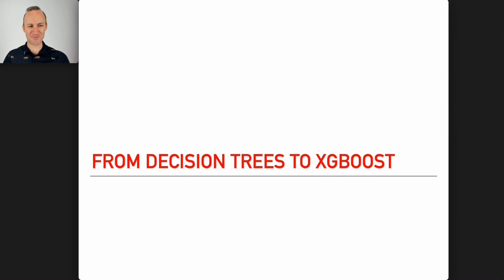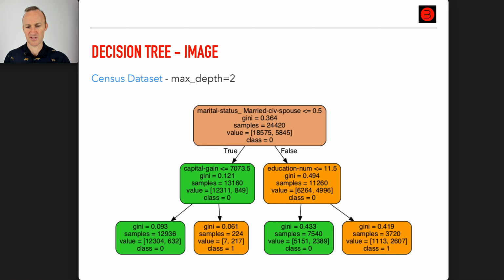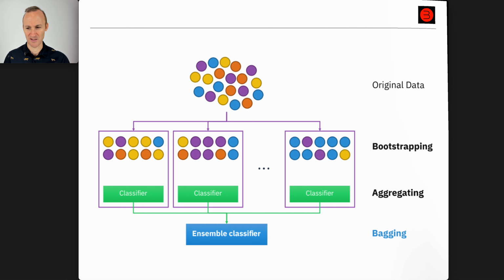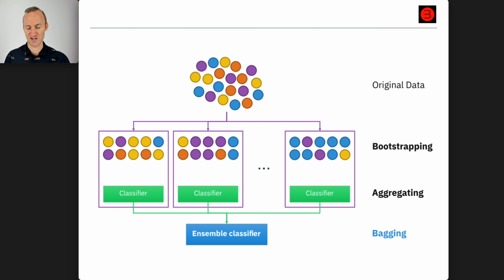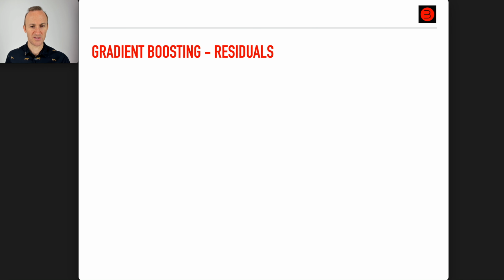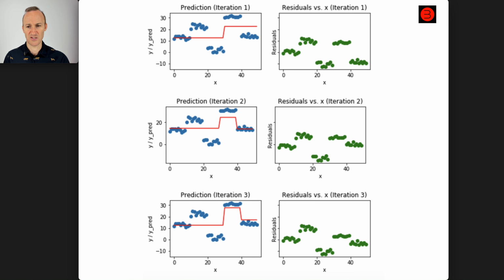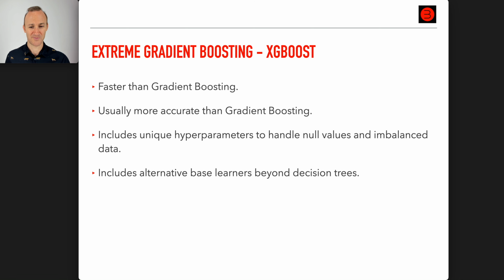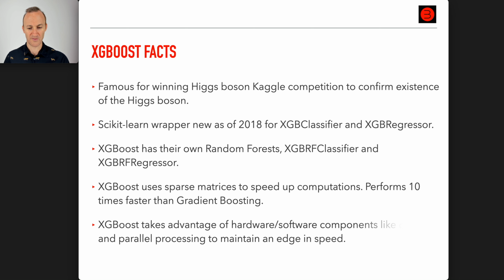26.0_xgboost_slides